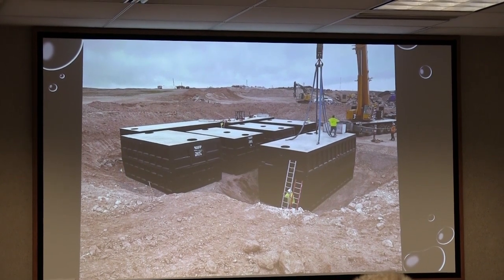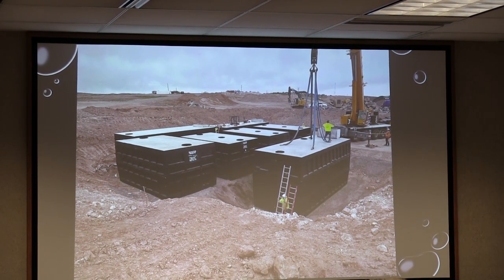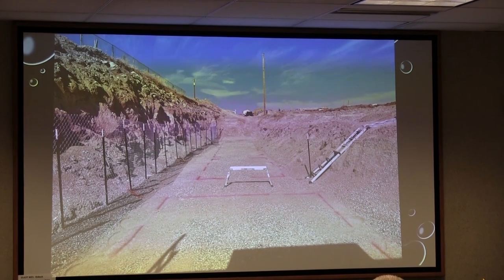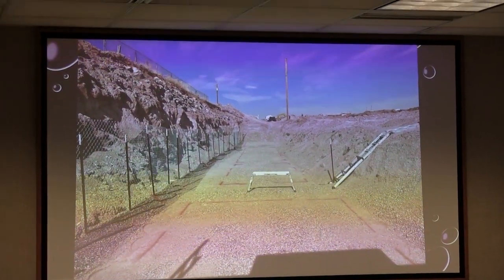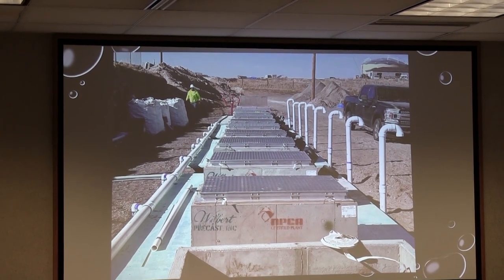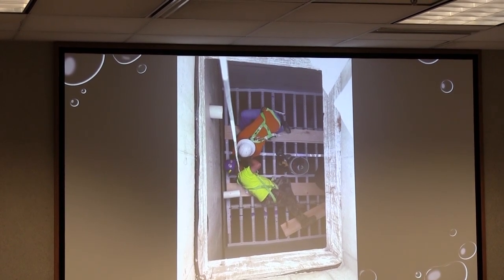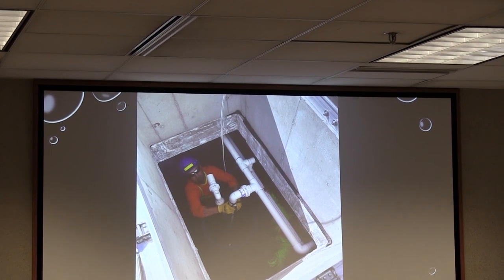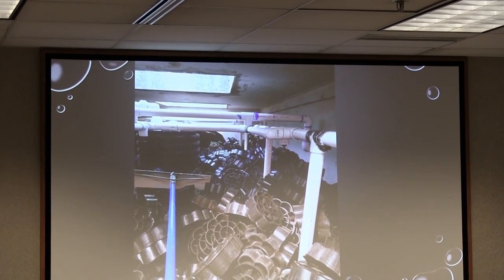Taylor-Morgan Presentation 7